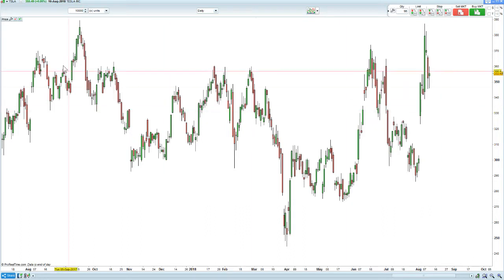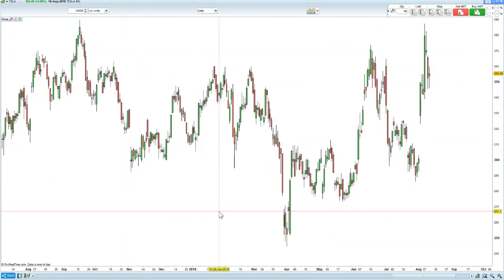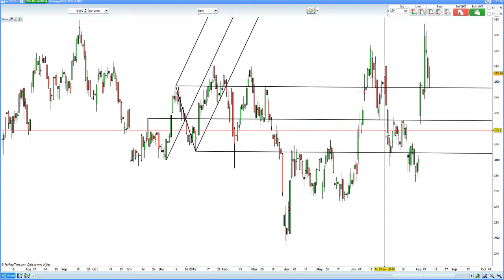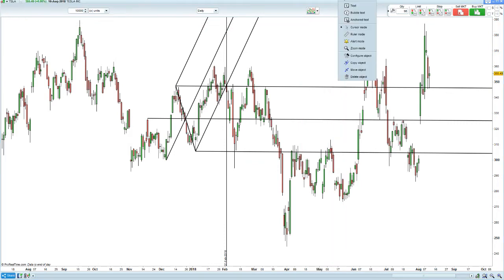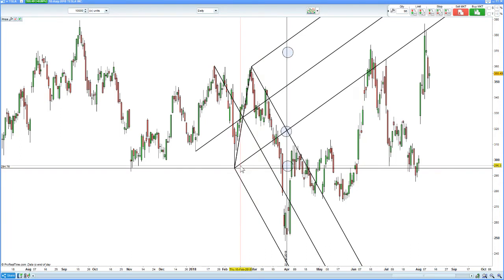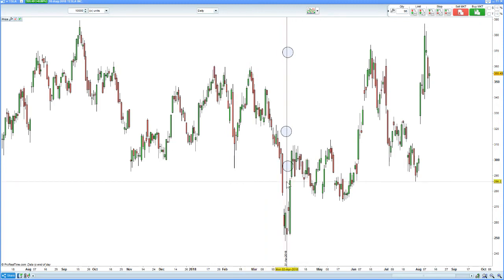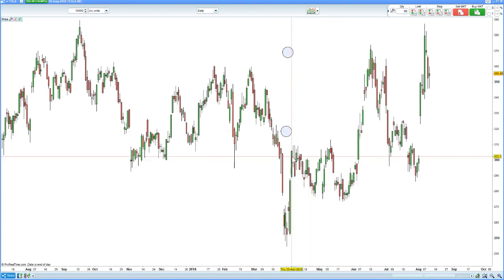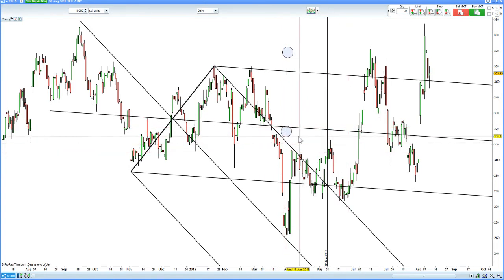Pitchfork Geometry Price AND Time Targets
A simple Method using the pitchfork tool on any charting platform to create Price AND Time targets in the future.

With a little brain power you should be able to improve how this geometrical method works.